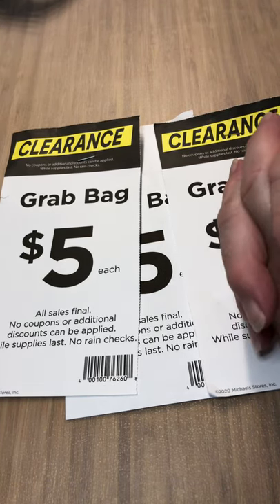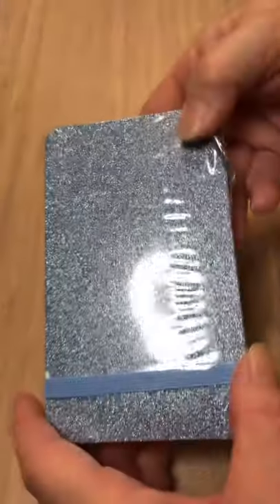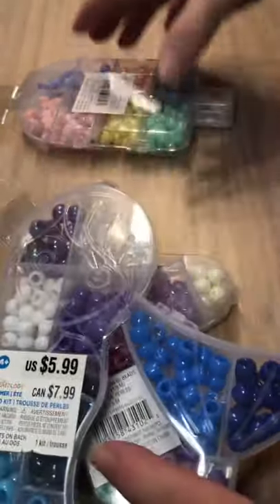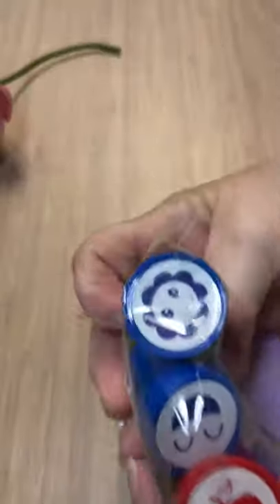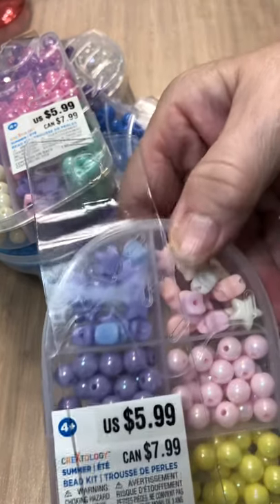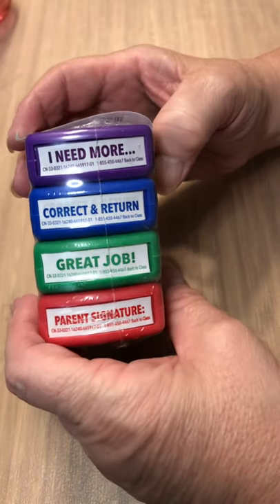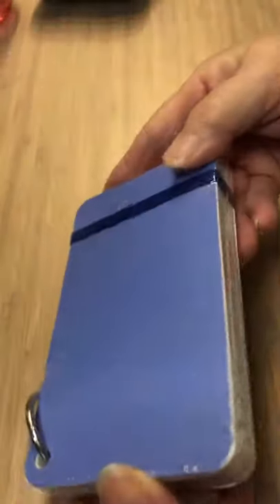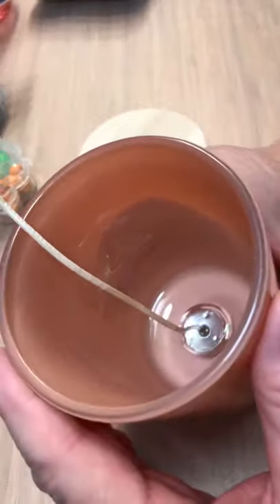GRAB BAG HAUL!!!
Grab bags from Michaels
Lots of goodies. 😁